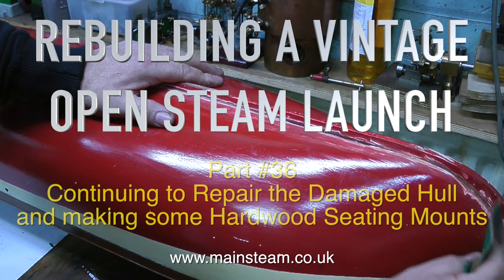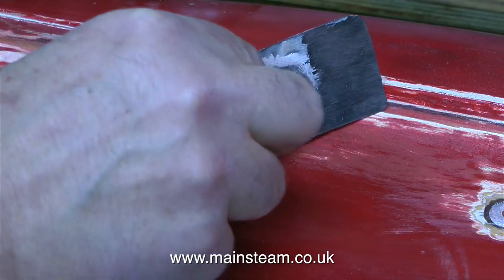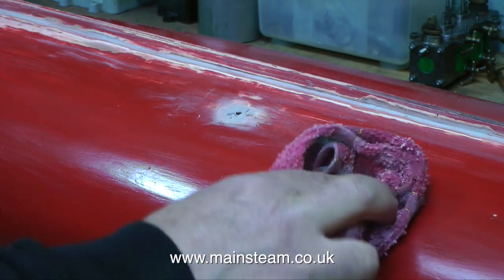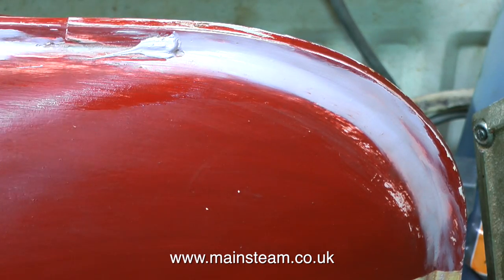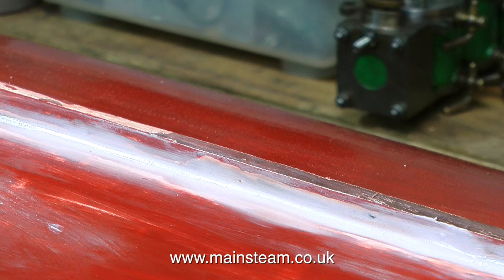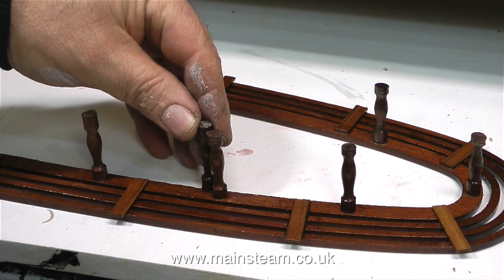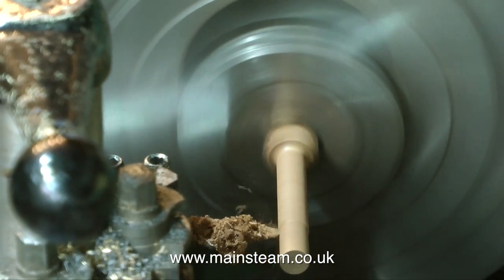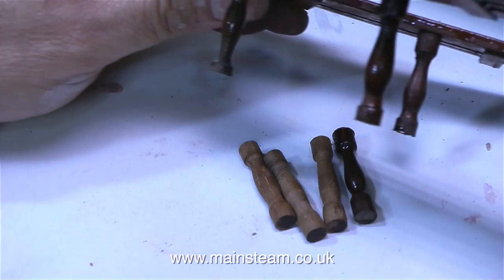REBUILDING A VINTAGE MODEL OPEN STEAM LAUNCH - PART #36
PLEASE VISIT THE WEBSITE FOR LINKS TO MORE MODEL STEAM VIDEOS ON MY CHANNEL Rebuilding A Vintage Model Open Steam Launch - Part #36 - Filling the repaired crack in the hull and making some missing seating stanchions.